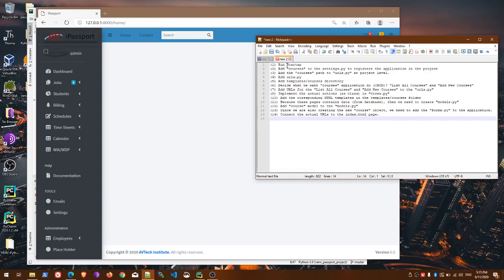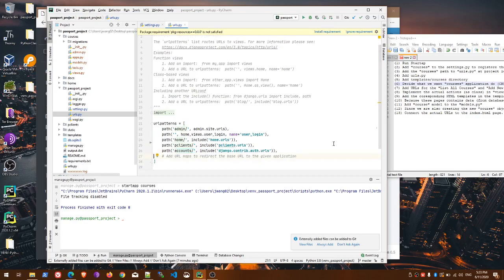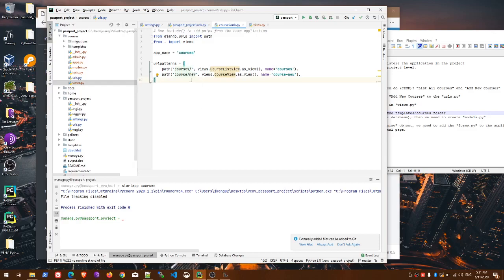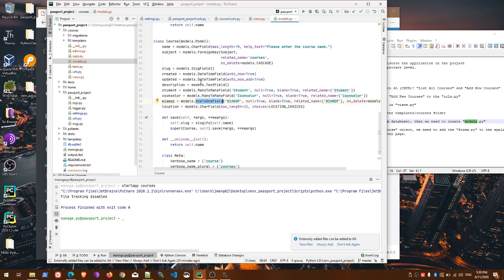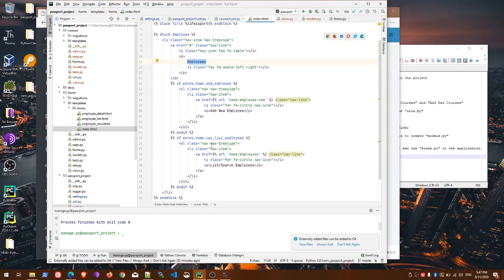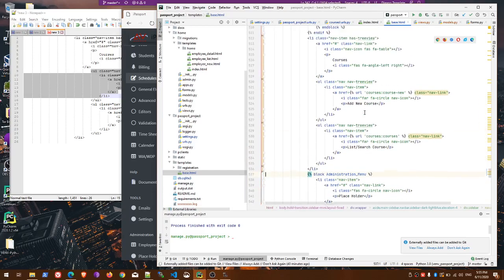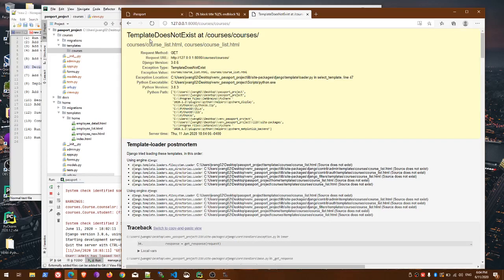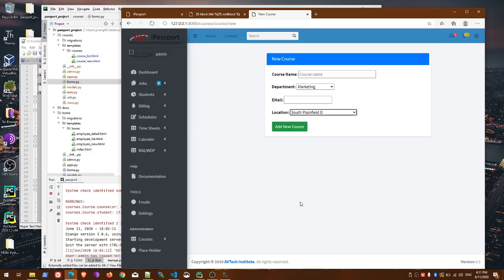Django - Add "courses" application to the project main page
This video shows you how to add a new application (courses) to the passport_project.